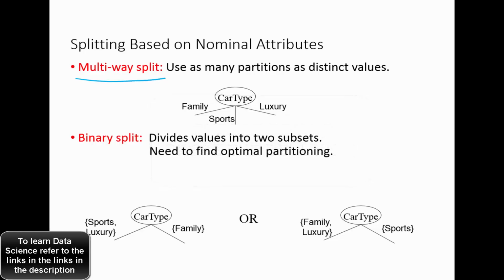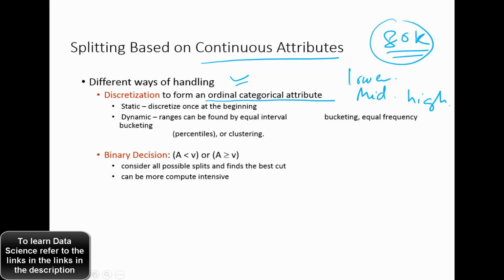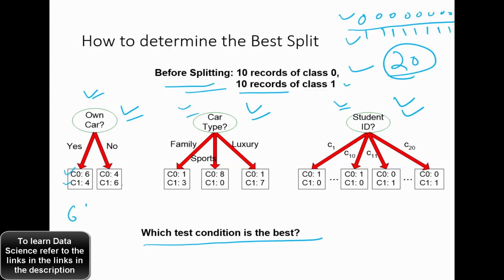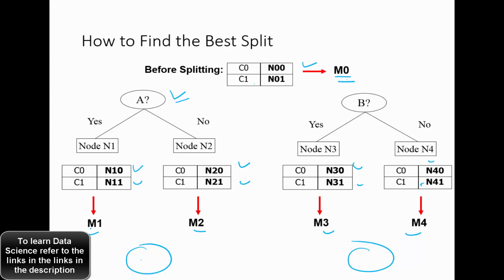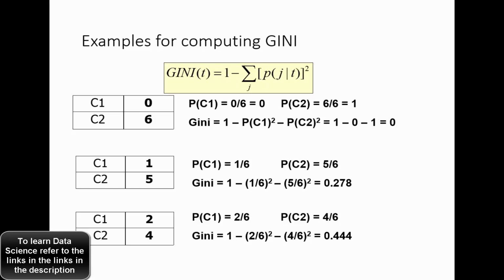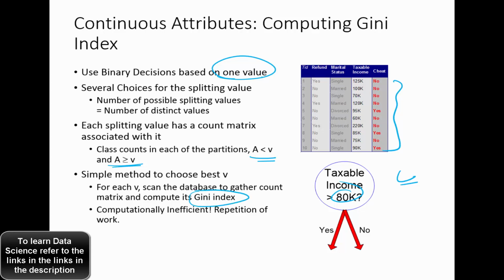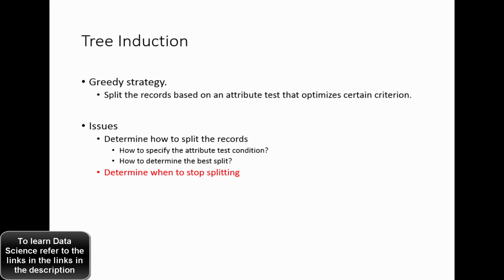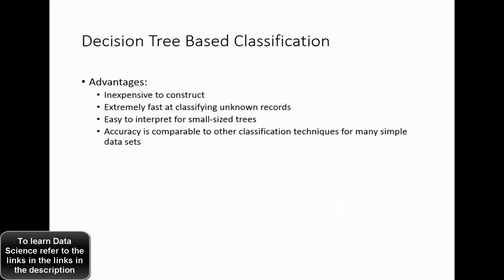Decision Tree : Optimal Splits in Decision Tree building | Machine Learning | Data Science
In this video you will learn the splitting and stopping criteria in Decision tree building